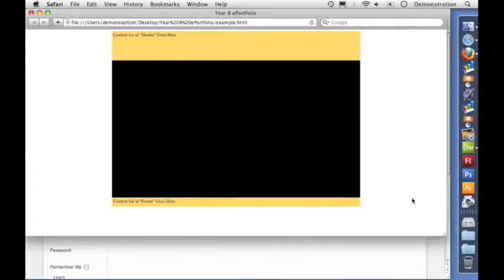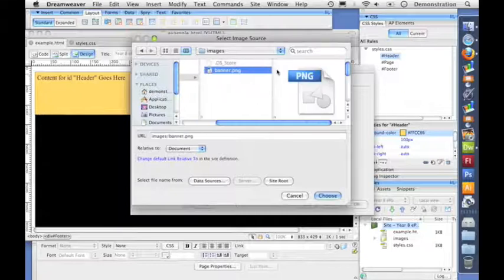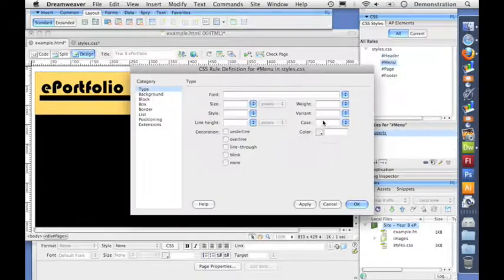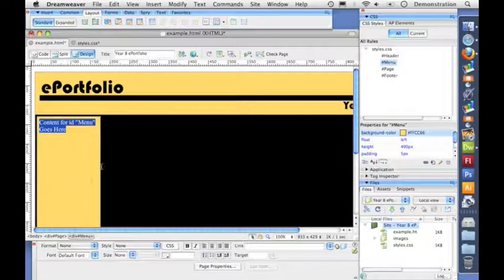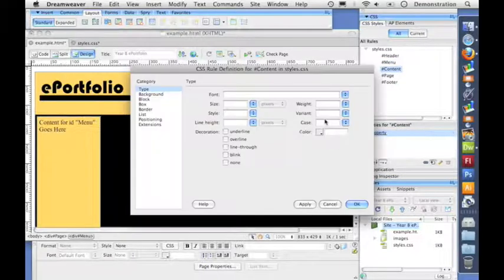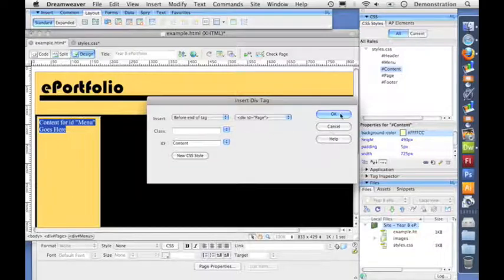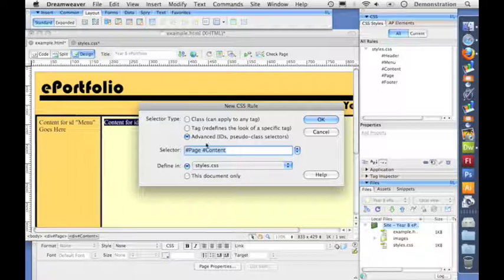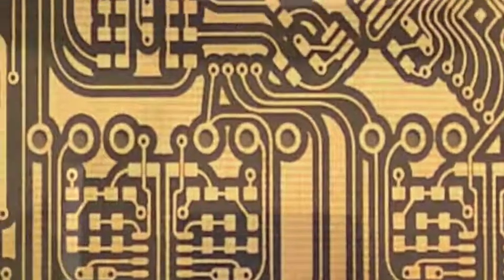Create a simple web page using CSS (Part 2: Using the style sheet)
This is the second in the series of videos that explain how to make a website using CSS and the DIV tag in Adobe Dreamweaver CS3.
This video explains how to add an image to a section of the page and how to position the menu and content sections of the page using the float attribute.
All made on a Mac!